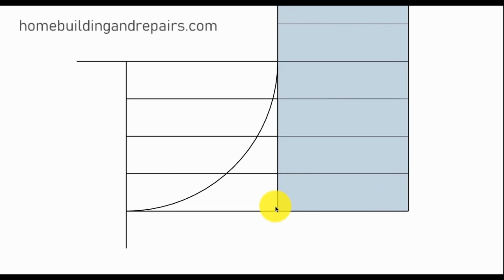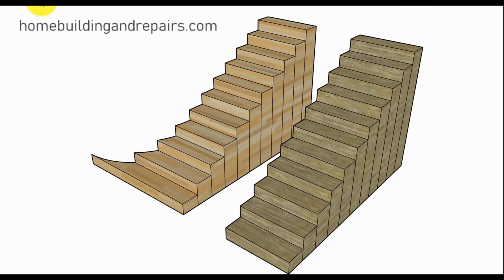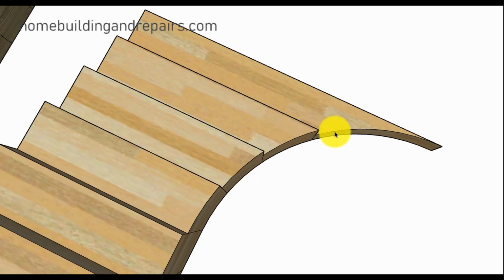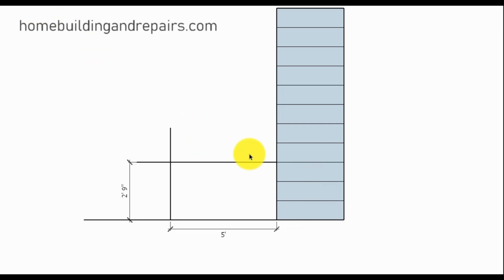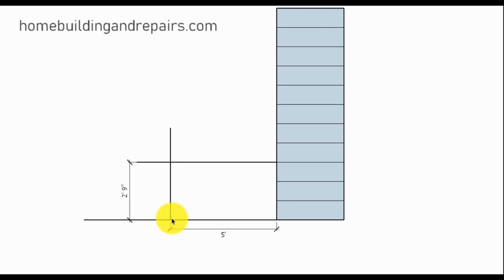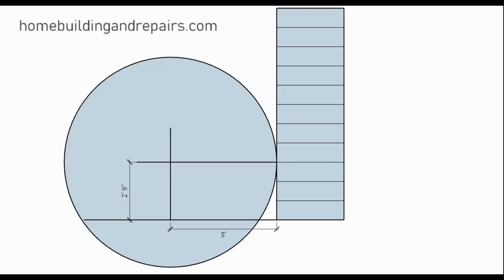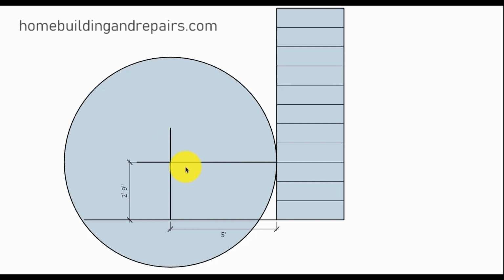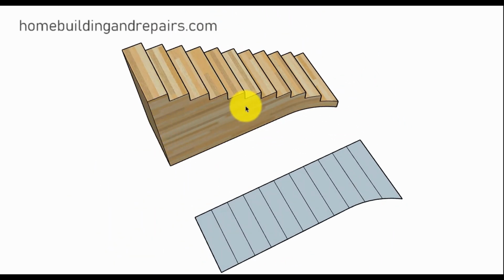How To Design Stairs With Flair or Flared Stairs - Layout Design Tips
Click on this link if you're looking for more information about architectural building design, how to build stairs and home repairs. Here's a helpful video that will provide you with simple step-by-step instructions on how you can create a variety of different types of stairs or the lower section of the stairway flares out in the curved direction.